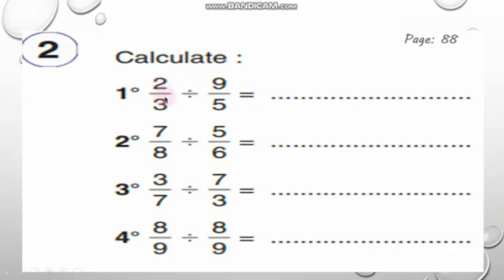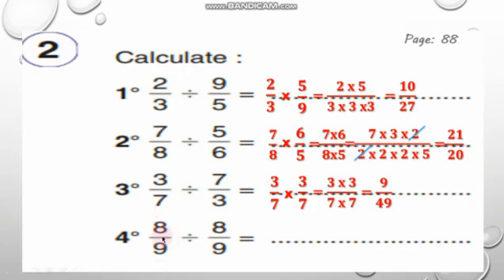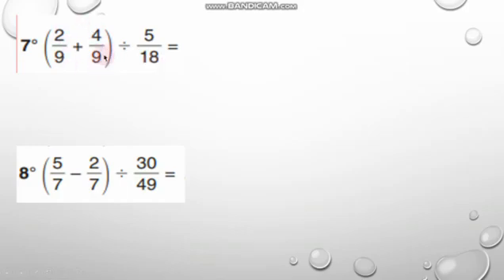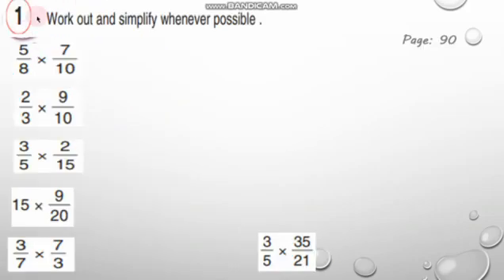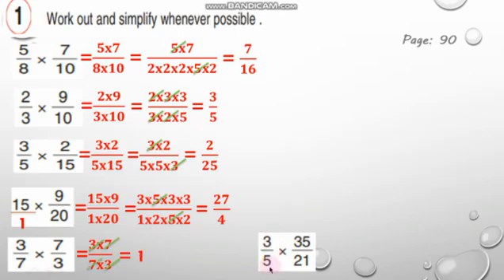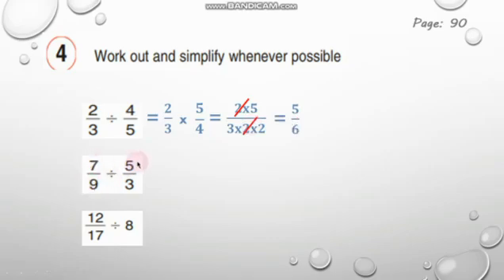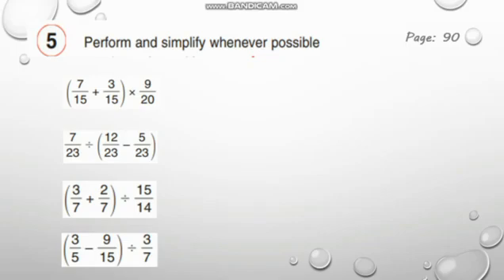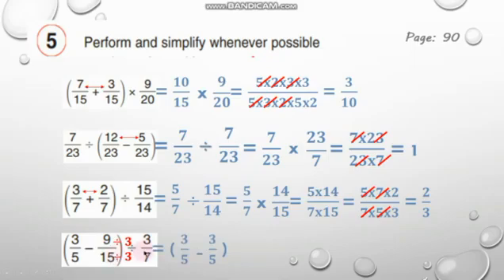Gr6 operations of fractions 5